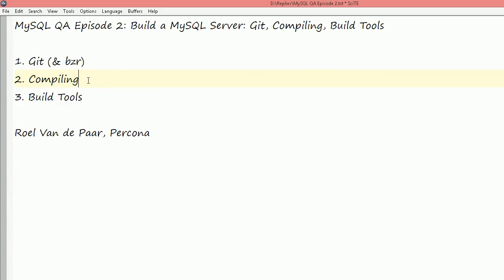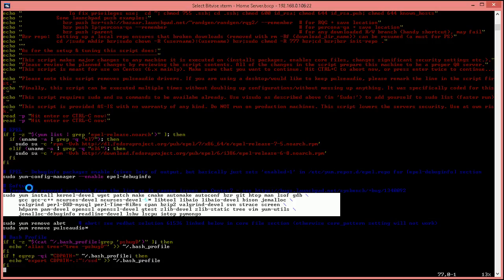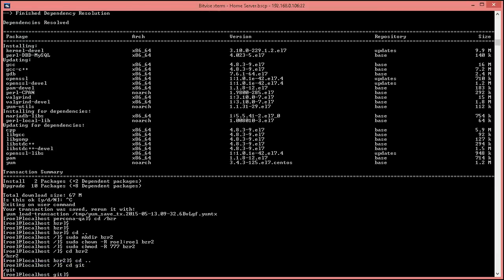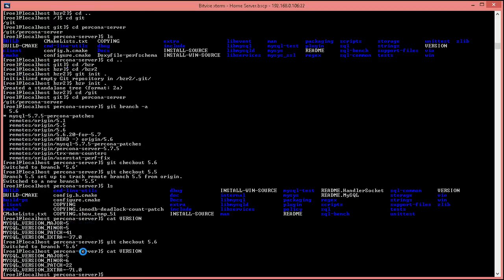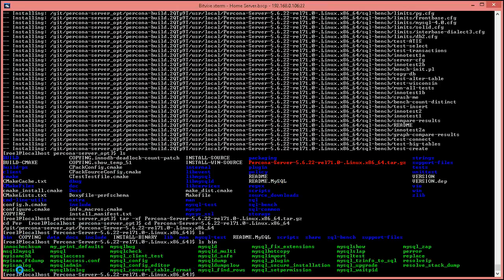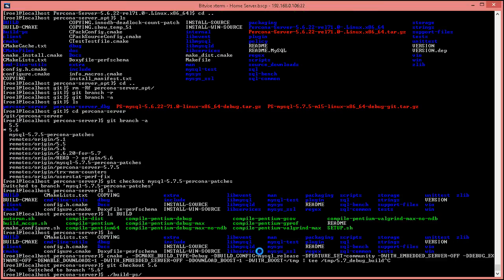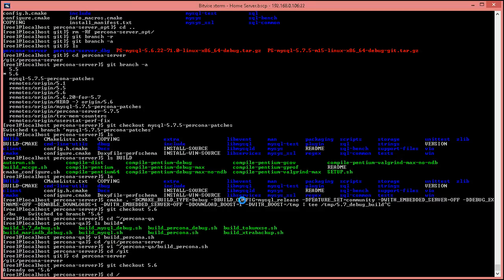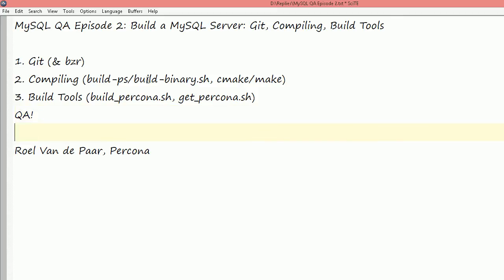MySQL QA Episode 2: Build a MySQL Server: Git, Bzr, Compiling, Build Tools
Learn to compile/build Percona Server and/or MySQL Server. Various methods of building explained

Also expands on git, bzr (bazaar), build-binary.sh, cmake, make, build_percona.sh and  get_percona.sh